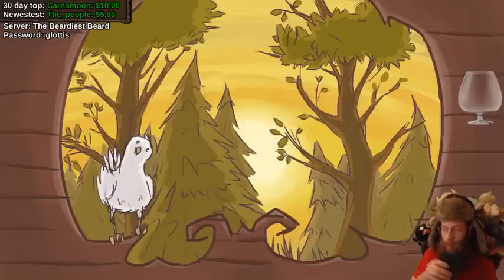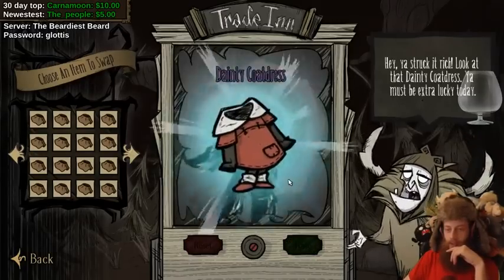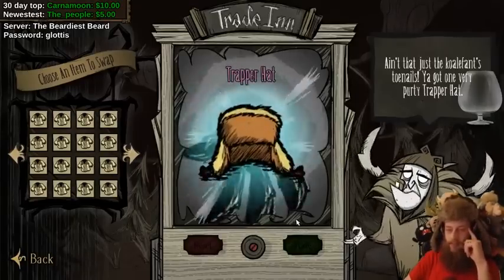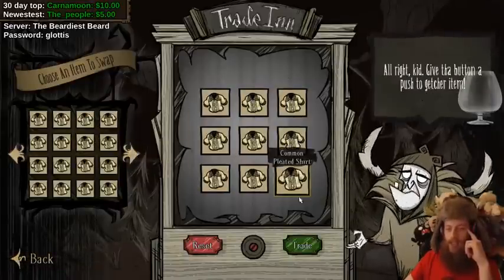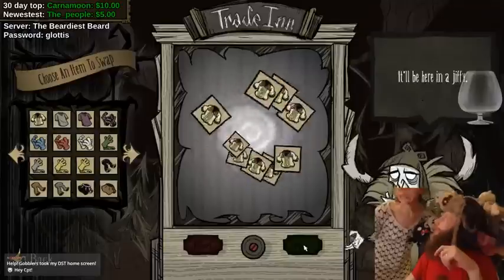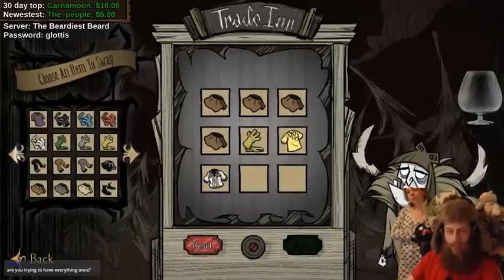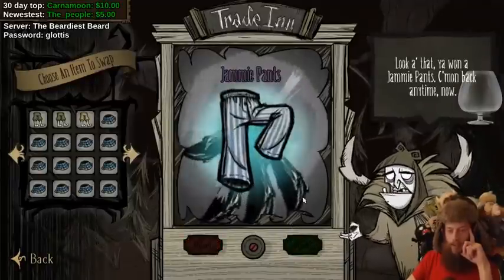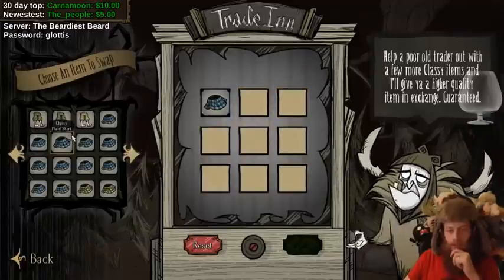Massive Don't Starve Together Skin Trade Inn during Year of the Gobbler Event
This is what $15 - $20 got me in skin trades in Don't Starve Together